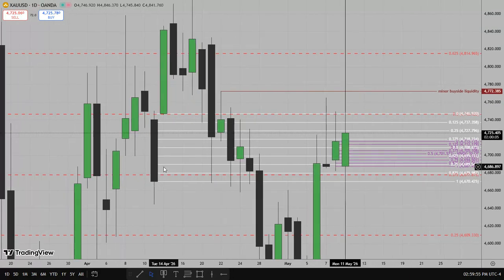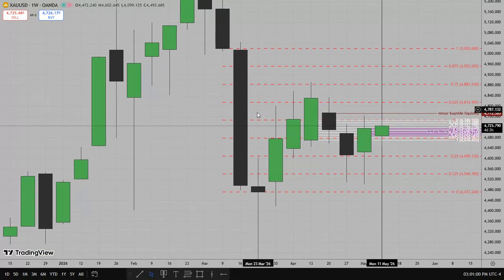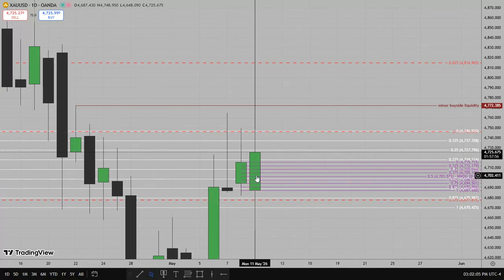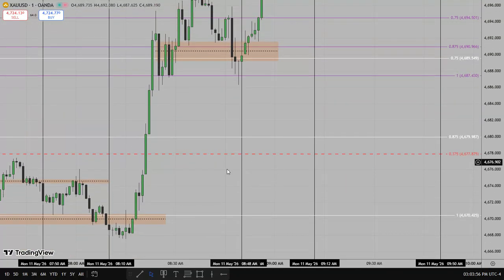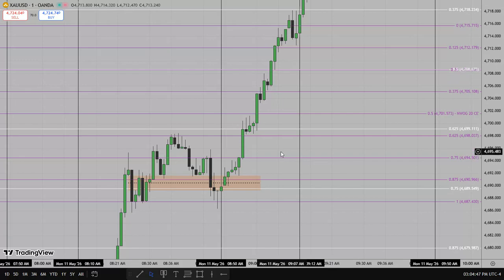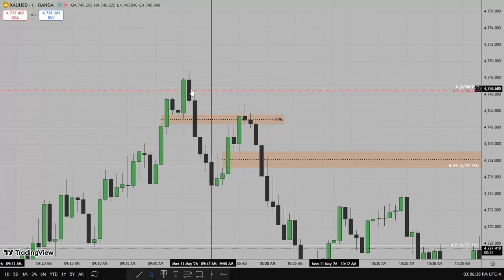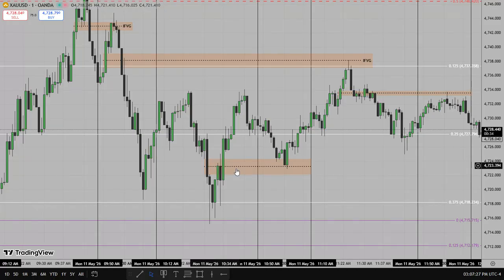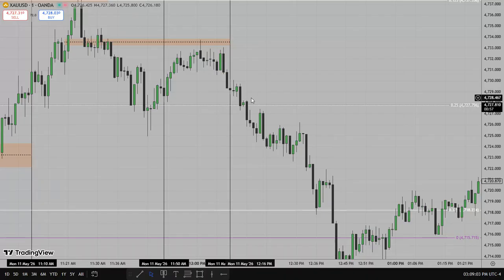ICT /SMC XAUUSD Daily Trading Journal/ Tape reading MACROS / May 11/2026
Trading forex, CFDs, crypto, and other financial instruments involves a high level of risk and may not be suitable for all investors. You could lose some or all of your invested capital. Do not trade with money you cannot afford to lose.

The information provided is for educational and informational purposes only and does not constitute financial, investment, or trading advice. Past performance is not indicative of future results. No strategy or method guarantees profits.

Any opinions, analyses, or ideas expressed reflect personal views and should not be relied upon as a substitute for independent research. You are solely responsible for your trading decisions and outcomes.

Always understand the risks involved and consider seeking advice from a qualified financial professional before trading.
X @lucidplvg

tradingforbeginners beginners